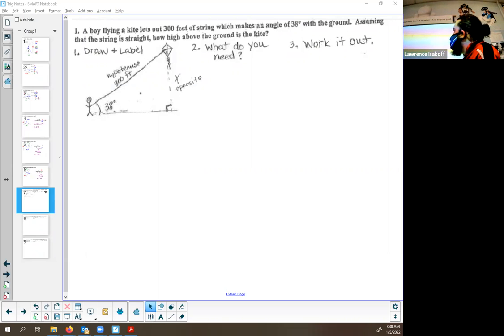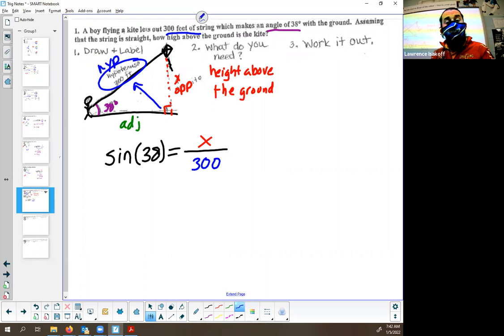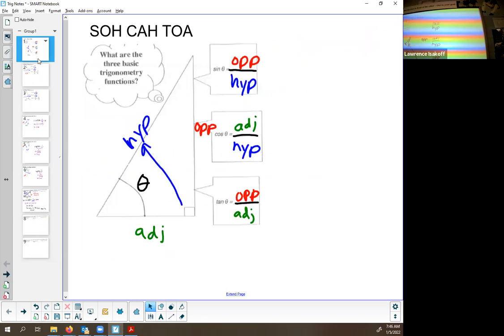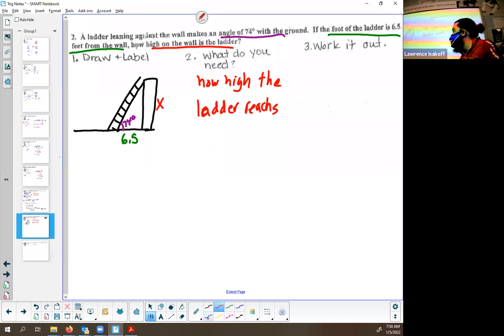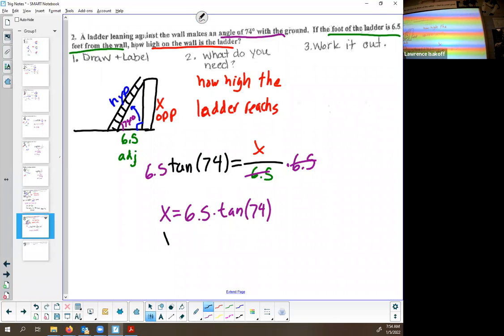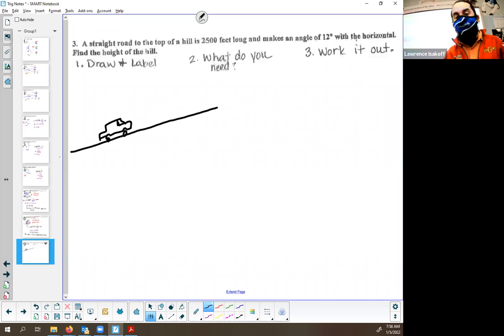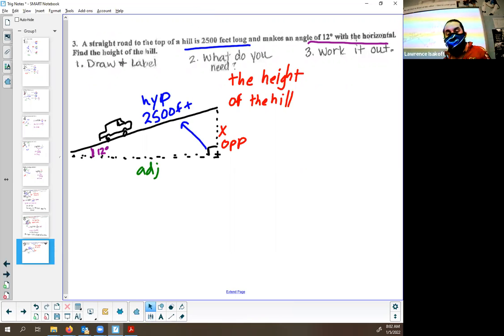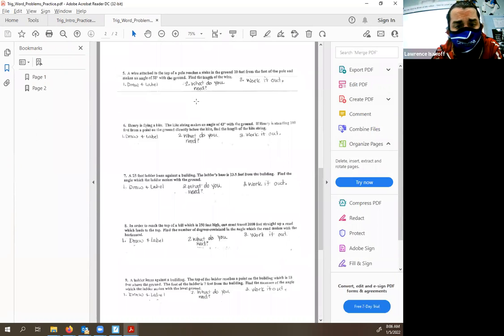Trig Word Problems